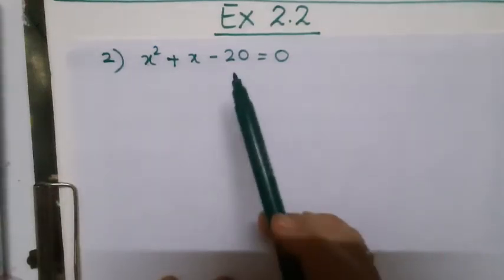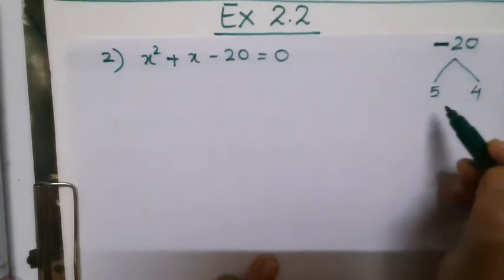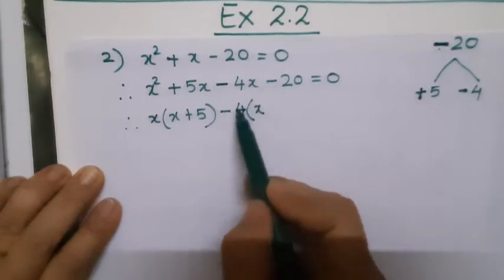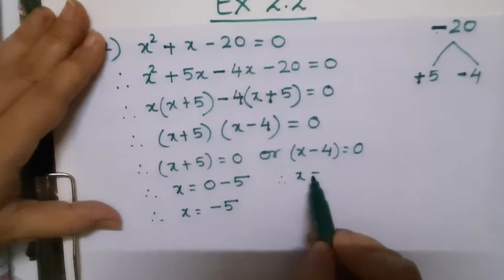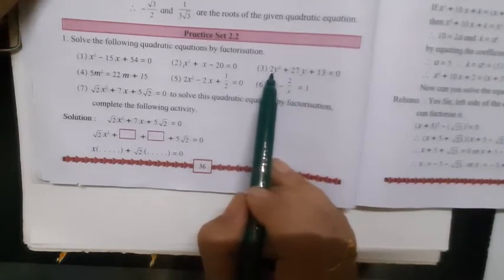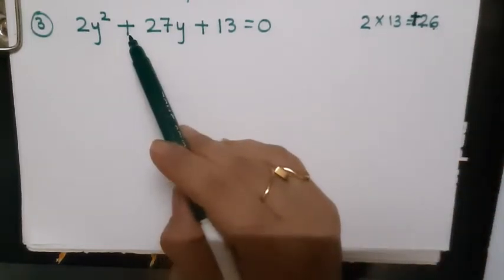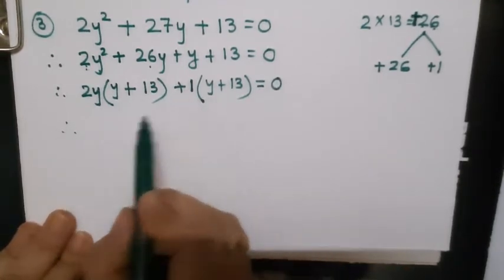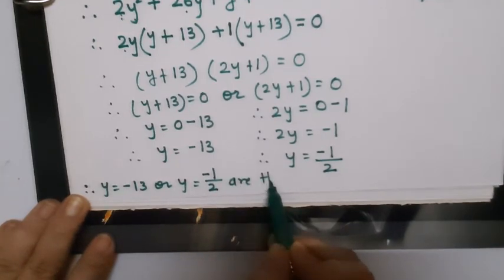7 SEPTEMBER CLASS 10 MATHS 1 LESSON 2 QUADRATIC EQUATION PART 7